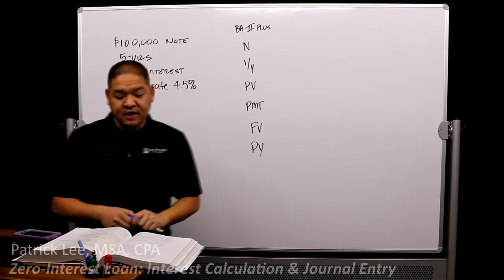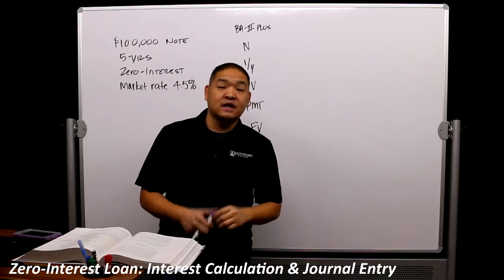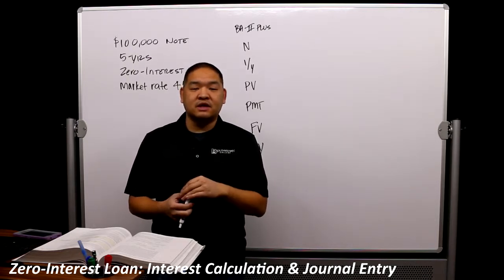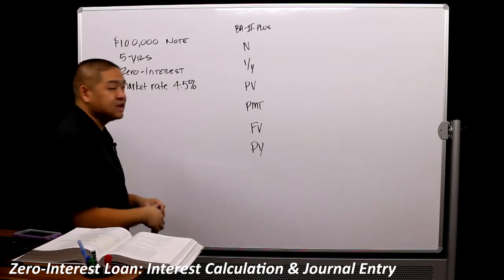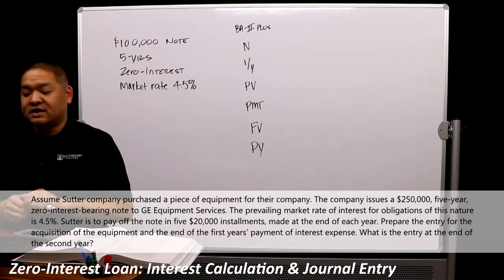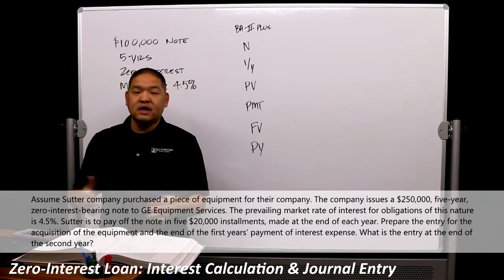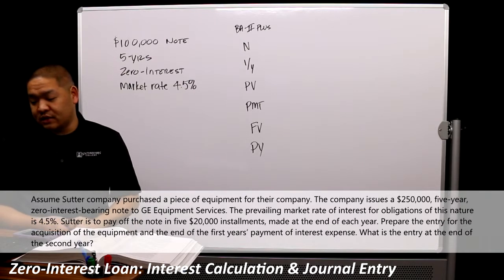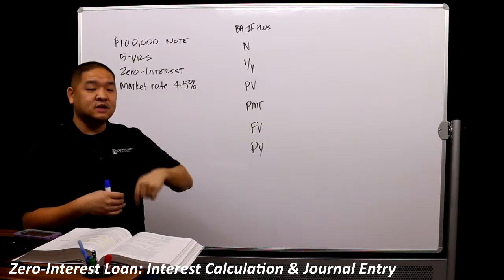Intermediate Accounting - Part 1 - Valuation of PPE - Present Value of Zero-Interest Note